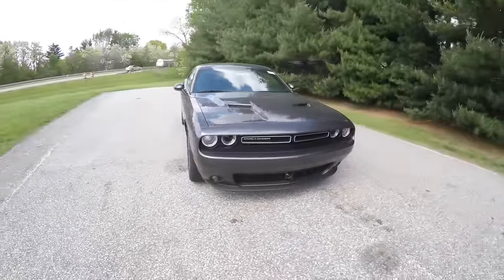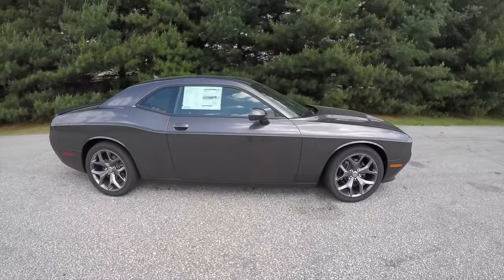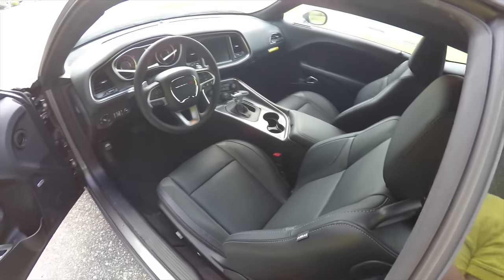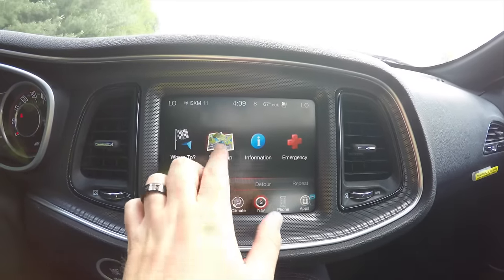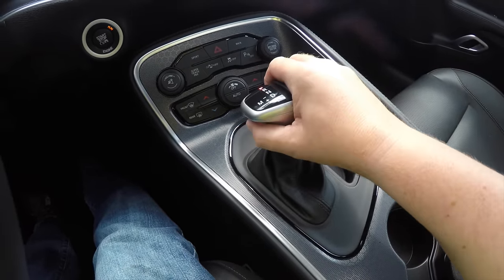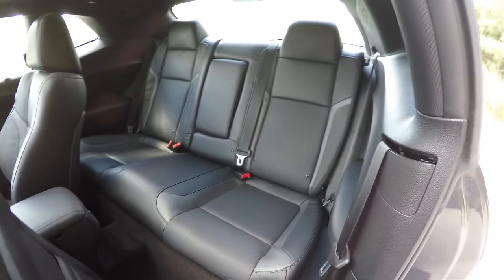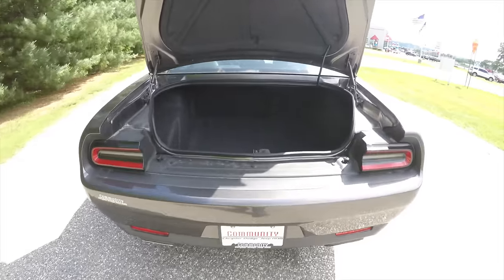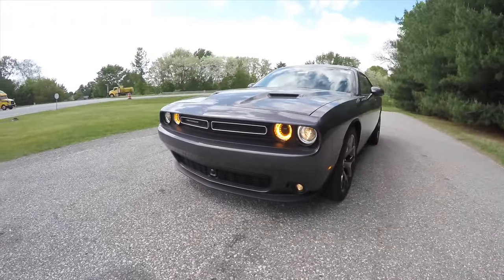2015 Dodge Challenger SXT Plus Super Track Pak|17768